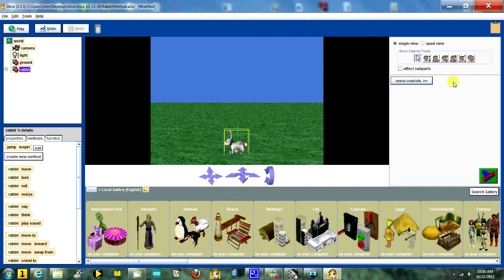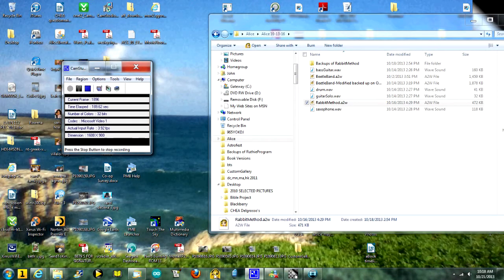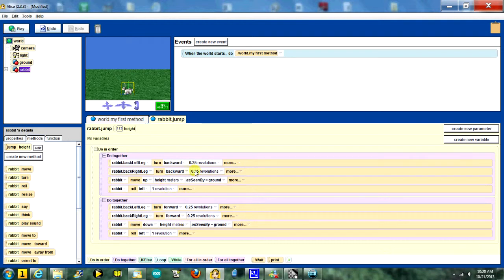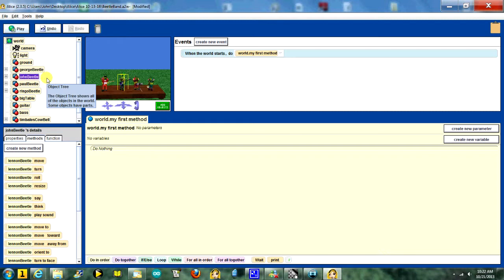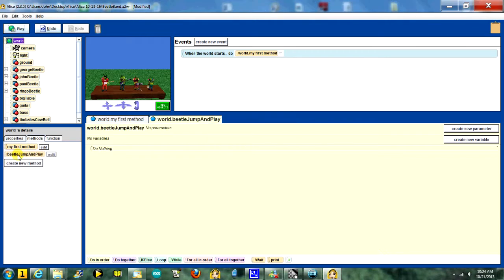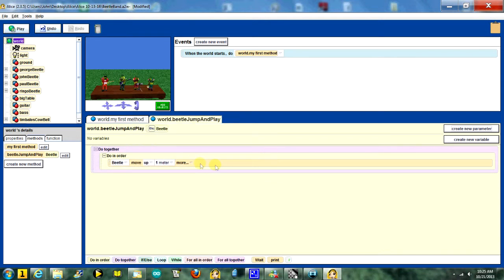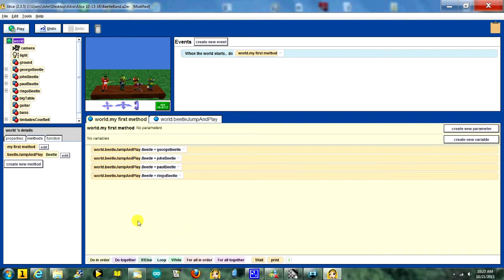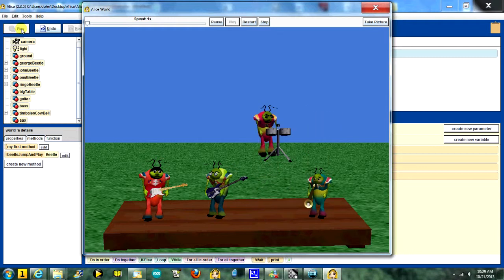CHEA HW 10 17 13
CHEA Alice Homework for 10-17-13, part I